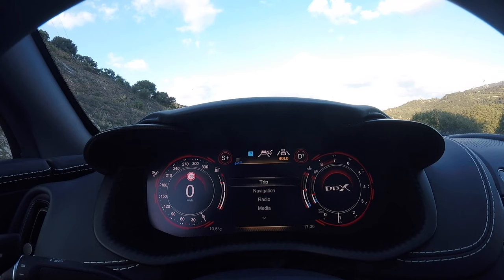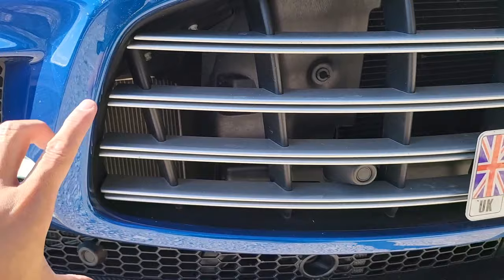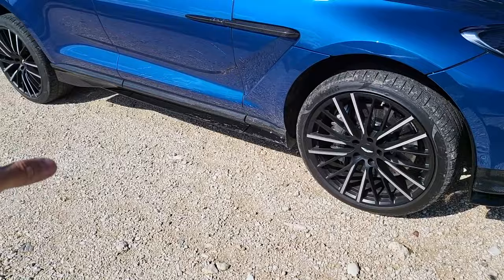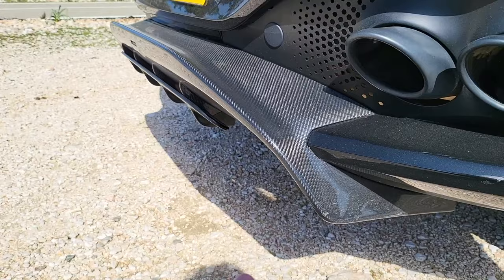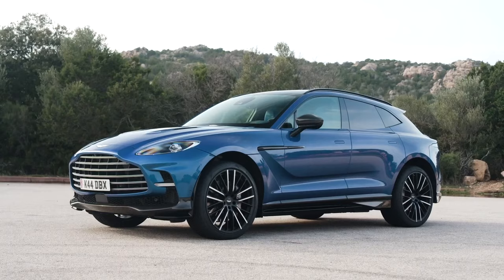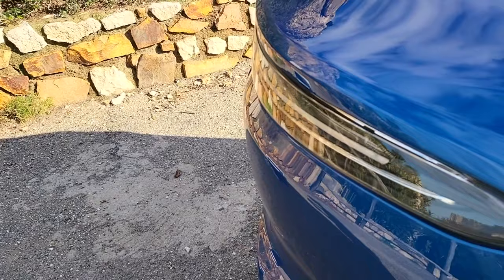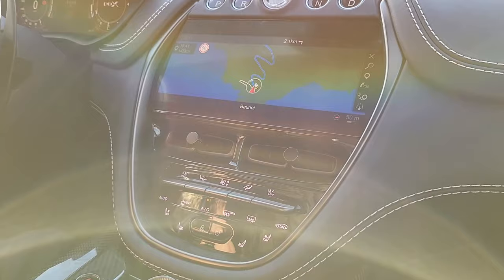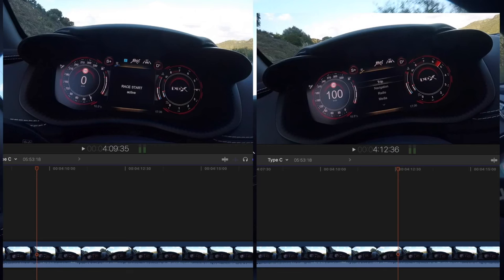Aston Martin DBX 707 - 0-100km/h & Walkaround Review | Evomalaysia.com